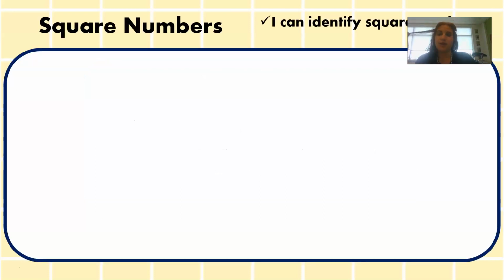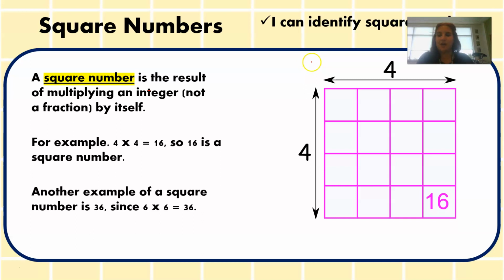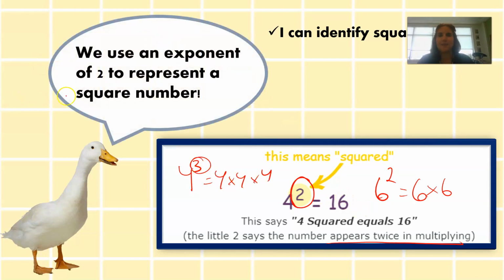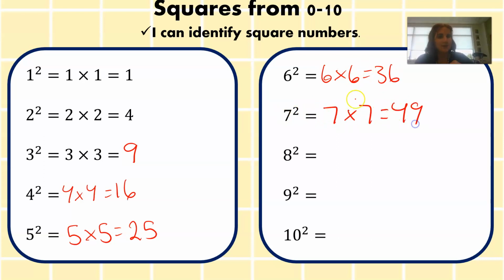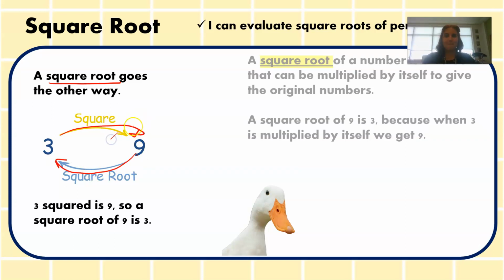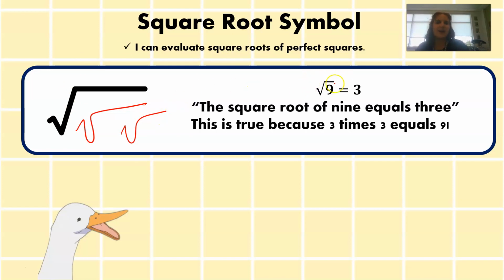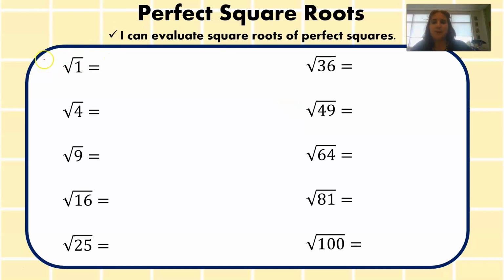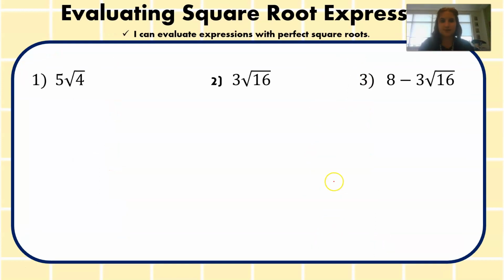Perfect Squares and Square Roots